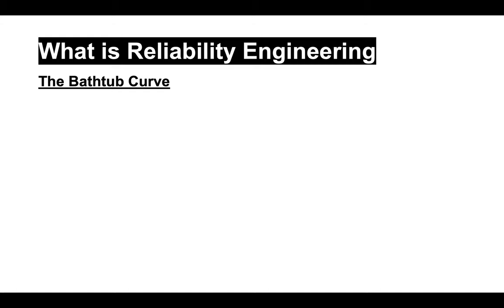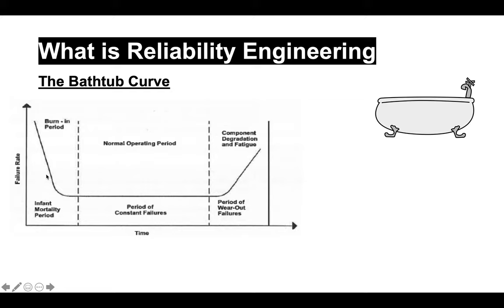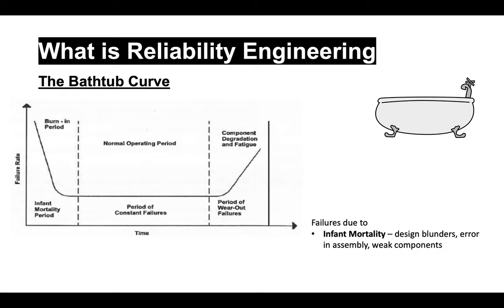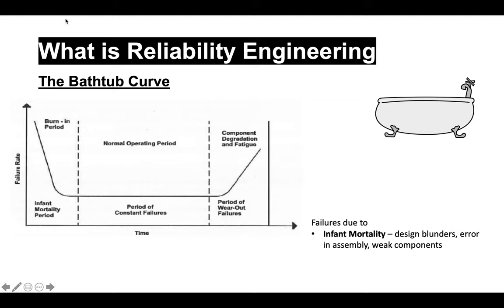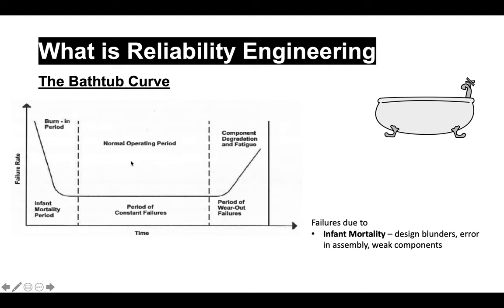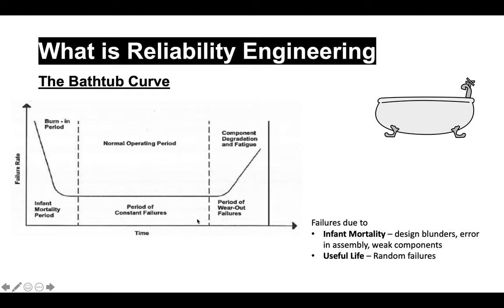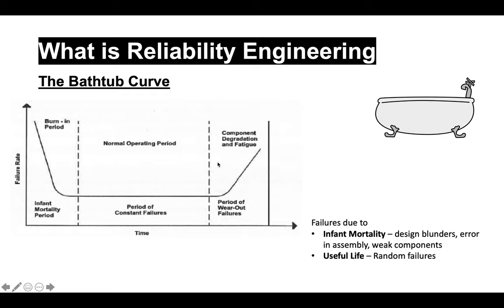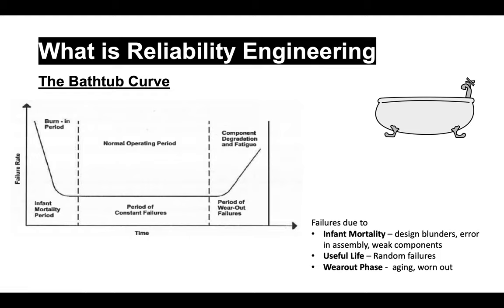The BathTub Curve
Failure graph of a Product over its Life Cycle